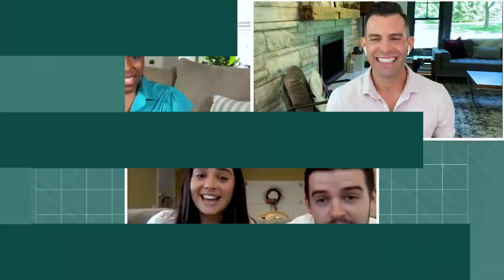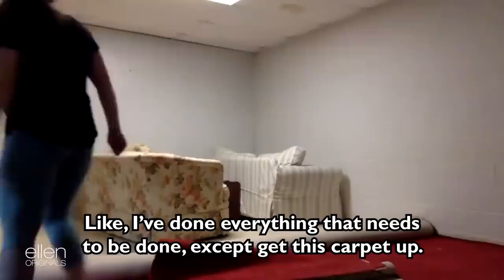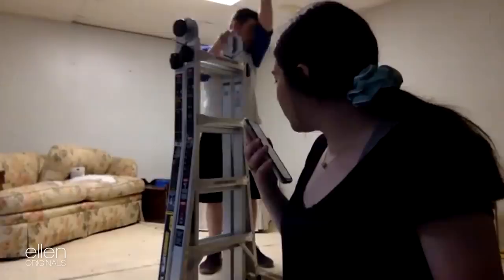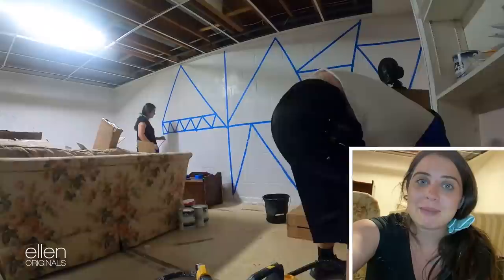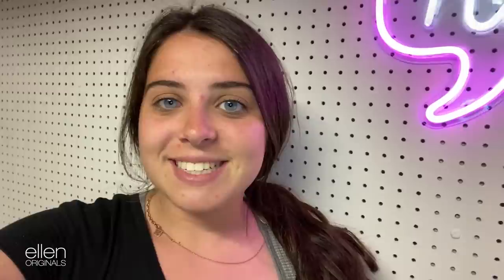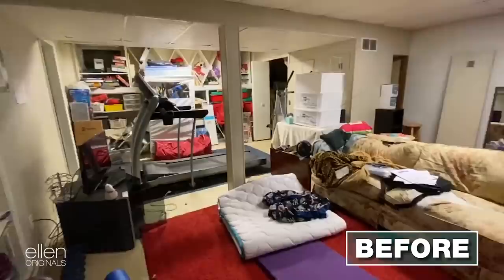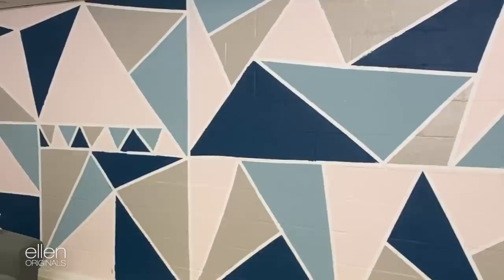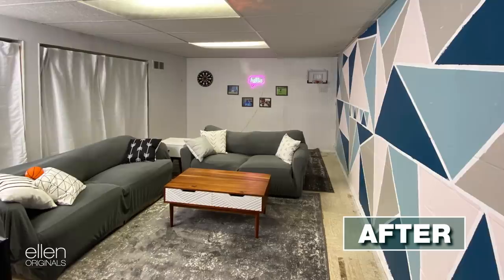‘Design Duo’ with Lauren Speed-Hamilton & John Colaneri: Quarantined Siblings Transform a Basement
"Love Is Blind’s" Lauren Speed-Hamilton has teamed up with design expert John Colaneri to help quarantined pairs redo a room in their house... in under one day! In this episode, they’re working with Meghan and Matt, a pair of quarantined siblings who want to redesign their basement to make it their own space. Will Meghan and Matt be able to complete their design plan and win $5,000? Watch "Design Duo" to find out!